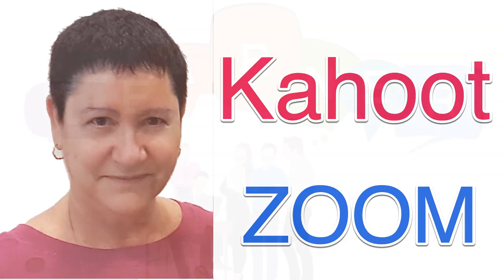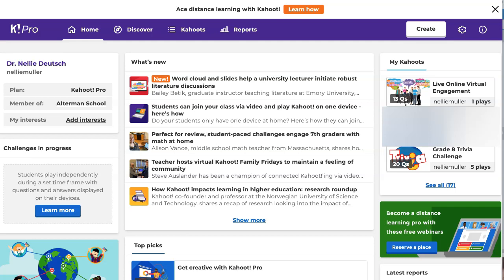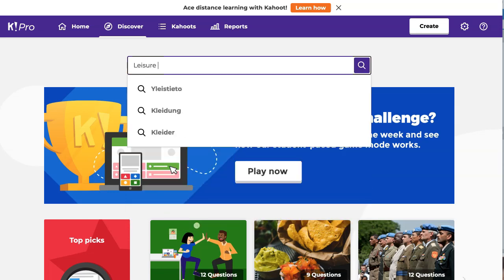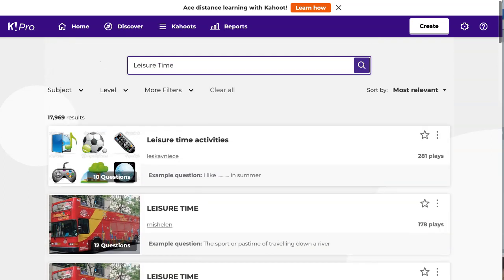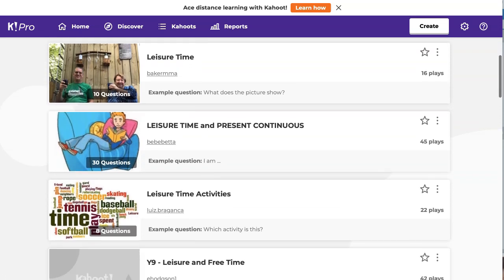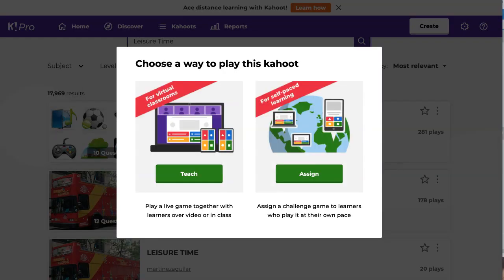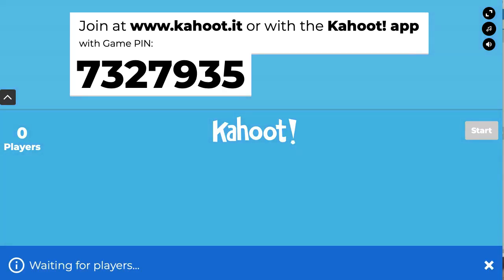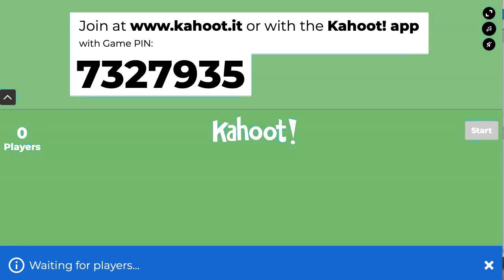How I Use Kahoot Live in with my Young Learners on ZOOM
ZOOM can be fun time for students and teachers. Try Kahoot live game with your students on ZOOM.

Learn how to navigate, create, and share a Kahoot game with everyone with a free student account on Kahoot

Join Moodle for Teachers online school to learn how to teach online using ZOOM and Kahoot

Let me know how it goes. Add questions in the comments, below. You may include requests on what you'd like to do as a teacher or an admin of a Moodle site, so I can create the video.

FYI, I've been working as an admin of Moodle sites and teaching online with Moodle since 2003. Moodle has changed quite a bit in the past 17 years, but because I am constantly upgrading sites to the latest Moodle versions and teaching online with Moodle, I get a lot of hands-on practice.  I'd like to share that knowledge with you.

This channel is for everyone who wants to learn. I believe that we learn best when we teach and share information with others.